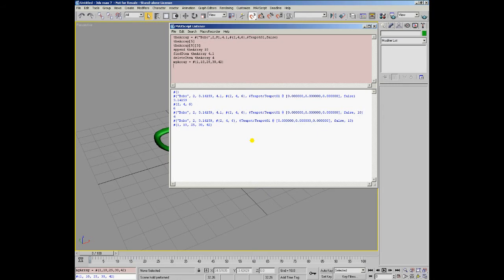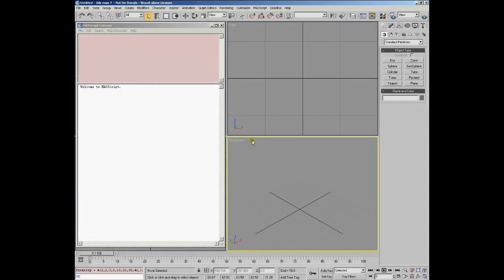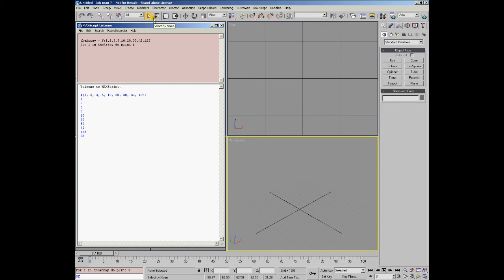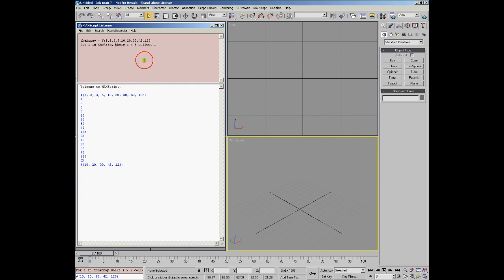3DS MAX - CG Academy Tutorials Serie 13 ] - [ 1 - Arrays and Object Sets - Pt.2